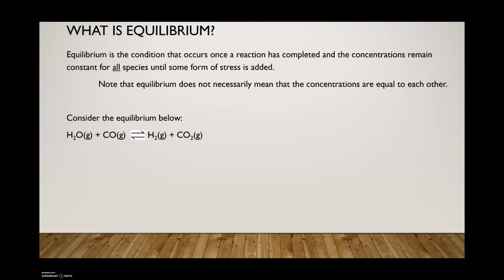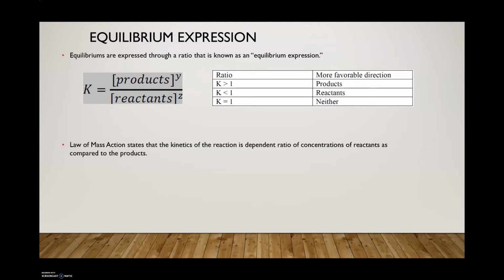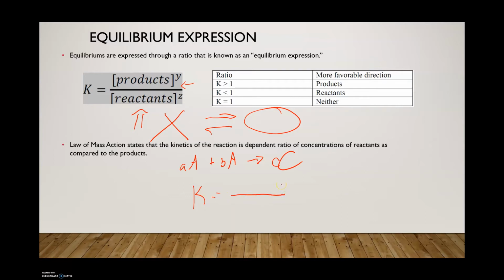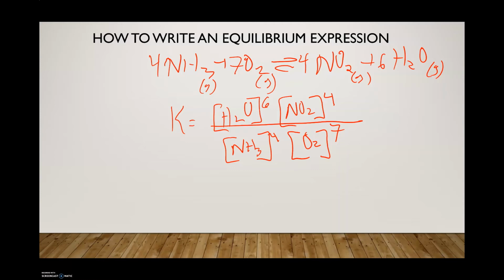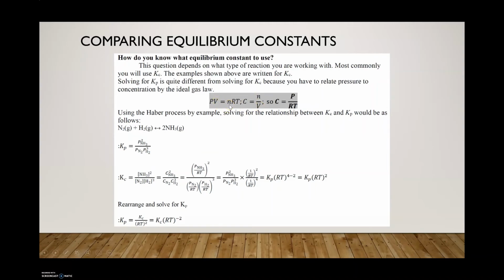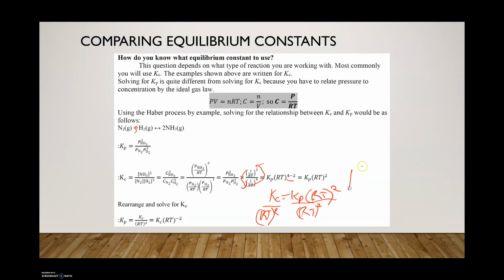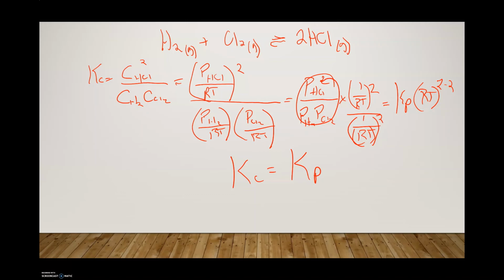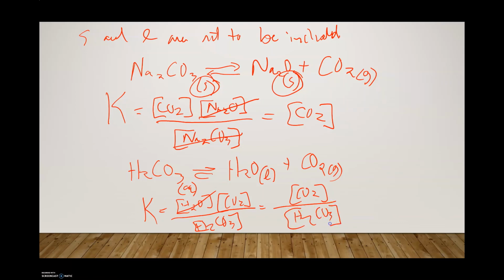Equilibrium Part 1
What is chemical equilibrium?